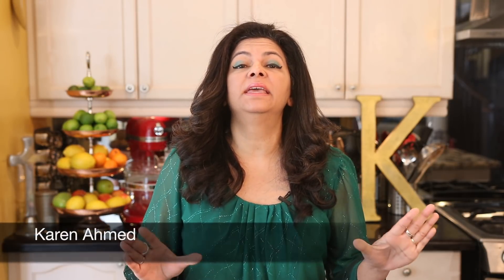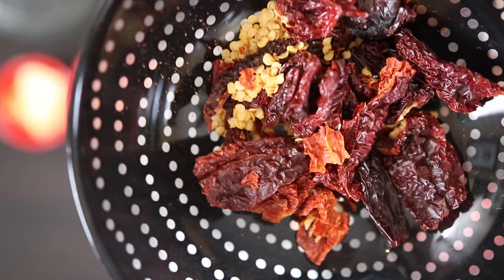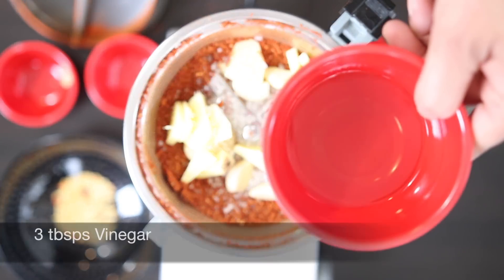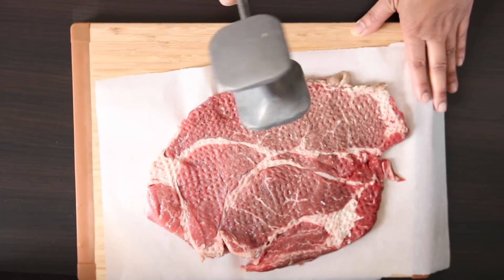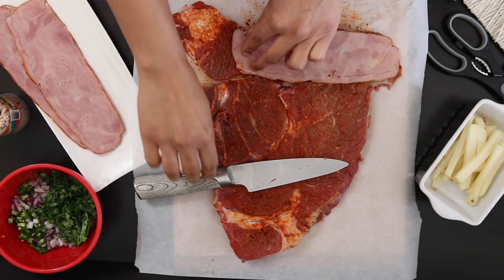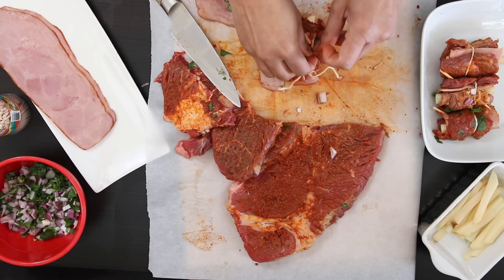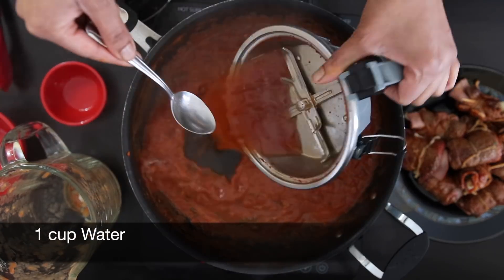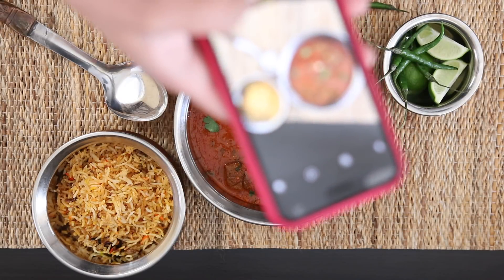Goan BEEF ROULADE| Involtini or Beef Olives | Kravings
This delicious concept of rolling a slice of beef together with other ingredient is a favorite around the world. Some people call it Involtini or Beef Rolls and other call this Beef Olives. This recipe is a Goan style Roulade. My Mom used to make this often, unfortunately I was not able to find her recipe, so I decided to prepare this typical Goan way of making this which includes a spice blend made from red dried Chillies and other spices and Vinegar.

Spice blend
8 de seeded Kashmiri Chillies
1 tsp Peppercorns
1 tsp Cumin
2 inch stick Cinnamon
6 Cloves
6 cloves Garlic
2 inch piece Ginger
1 tsp Salt
3 tbsps Vinegar

1.72 lbs, 780 gms Beef steak
Turkey Bacon
Potato sticks
1/2 cup finely diced Onion
2 tbsps minced Chilli
2 tbsps minced Coriander
1.5 cups fresh pureed blanched Tomatoes
1 cup Water

Prepare the spice blend by grinding all the dry spices first together and then all the wet ingredients
Pound the steak with a meat hammer to tenderize it
Add some of the spice blend to the steak and rub it on both sides to marinate
Using the bacon as a guide, cut the steak in strips and add the potato stick and sprinkle the minced onion, chilli and coriander and roll
Use a toothpick or string to secure
Sear the roulades on both sides and keep aside
In the same pan, add more oil and add the remaining minced onion, chilli and coriander
Add the remaining spice blend and saute
Follow with the tomato puree and water and bring to the boil
Add the roulades and cover and cook for about 20 - 30 mins
Be sure to flip the roulade in between
Remove the roulades from the gravy once cooked, allow to cool and remove the toothpicks and string before serving